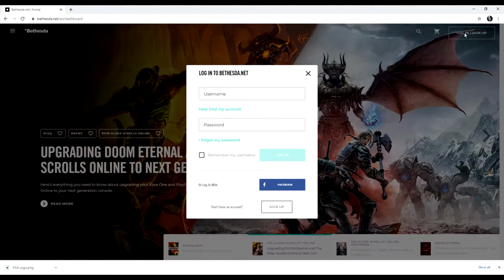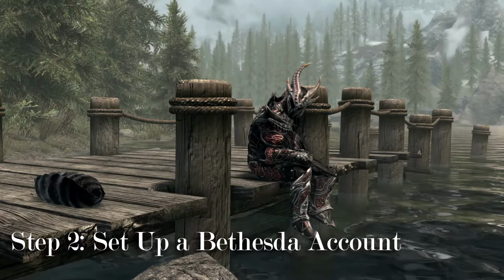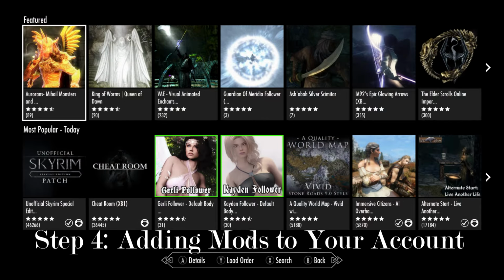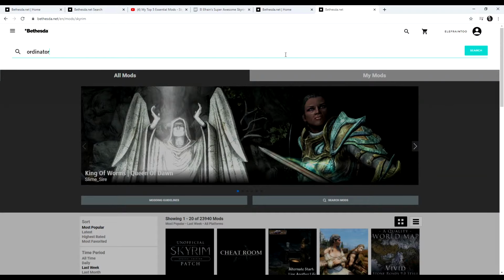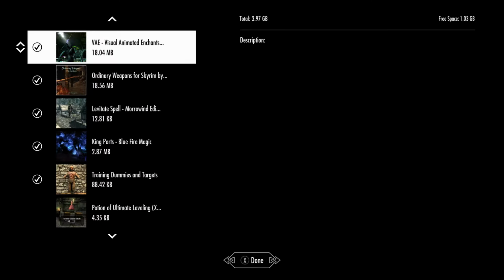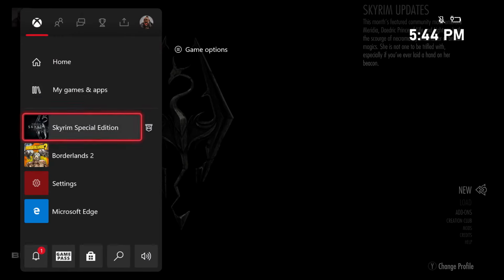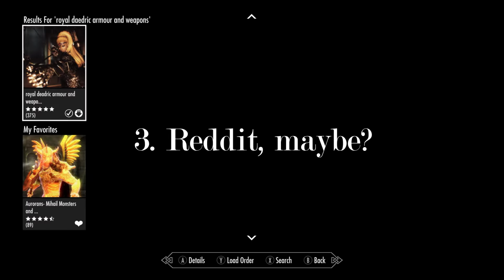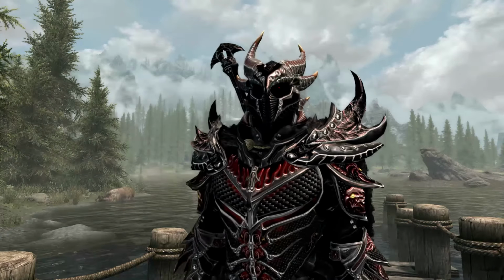How to Install Mods on Consoles (Xbox and Playstation) - Skyrim SE Mods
Spreadsheet teaching how to organise mods (Provided by Verpalorian ?, made by Tarshana and various modders)

I receive a handful of comments and messages from people that have never experienced Skyrim on the console with mods, and this  video is intended to help them out. This is the entire process to enabling the ability to install mods on the console version of Skyrim Special Edition using Bethesda's website. Only five easy steps separate you from enjoying mods on the console that should only take 10 minutes to fully accomplish. On top of all that, this entire service  is completely FREE. This is a fantastic feature for console players as it extends the game's life indefinitely and can serve as an introduction to the world of game modding as a whole. This video also contains tips, advice, and answers to some of the common questions and confusion that get sent my ways. Hopefully, this video helps any problem that you are having. Cheers!

Timestamps:
Intro - 0:00
Step 1 - 1:18
Step 2 - 2:44
Step 3 - 3:35
Step 4 - 4:34
Step 5 - 6:58
Beginner Tips - 7:21
Issues with Bethesda Mod System - 11:15
Conclusion - 13:24